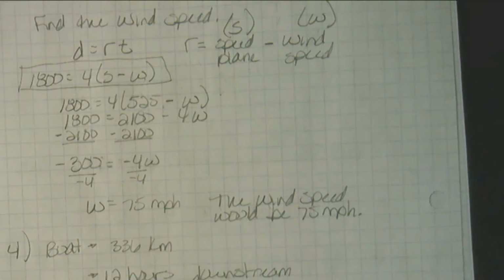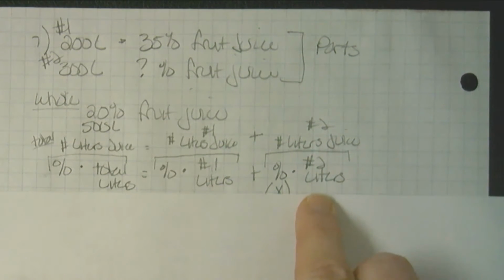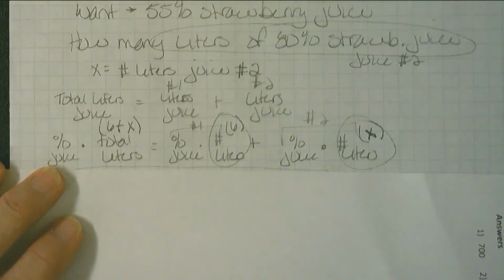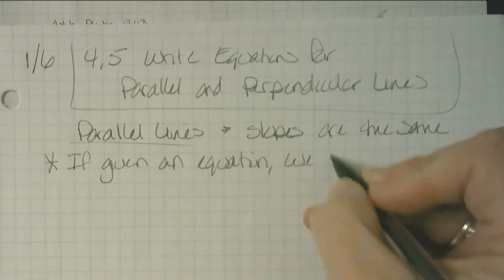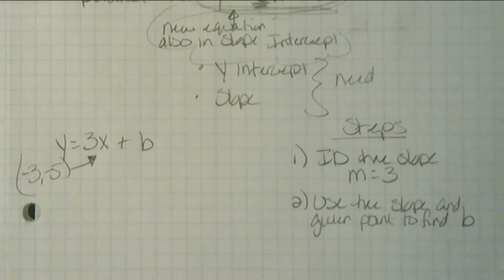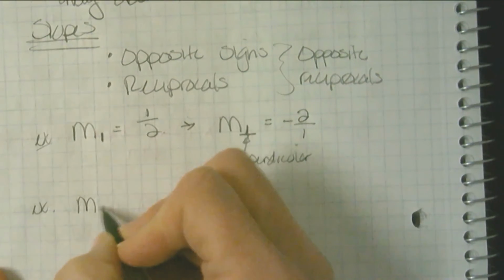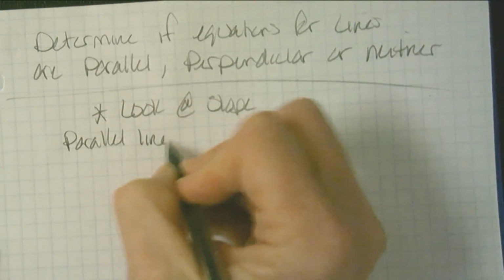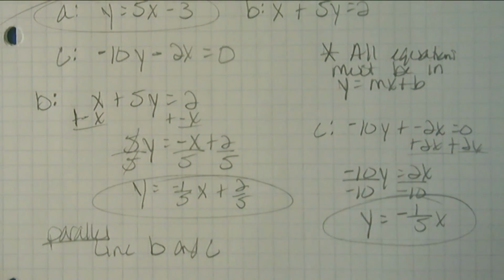1 6 8X Chap 4 5 Equations for Parallel and Perpendicular Lines